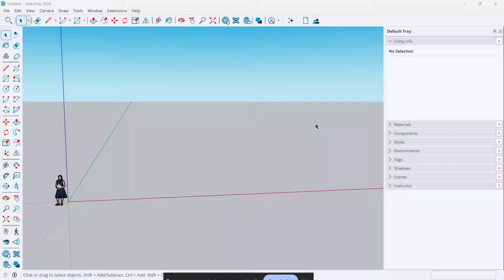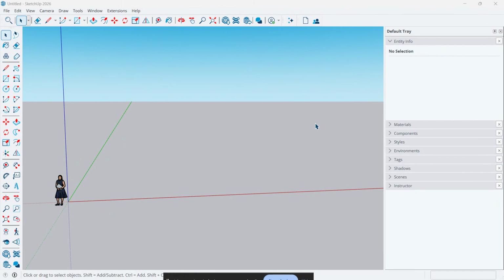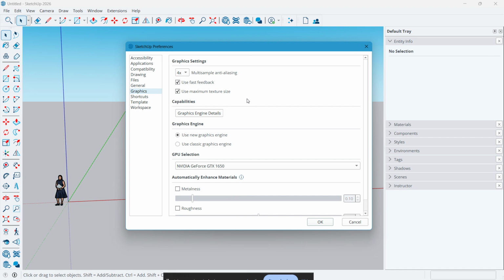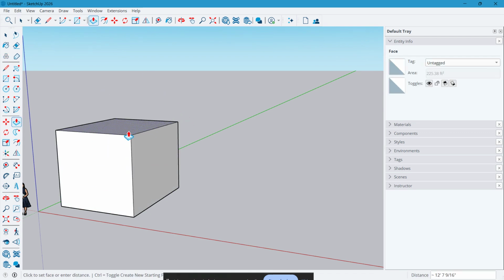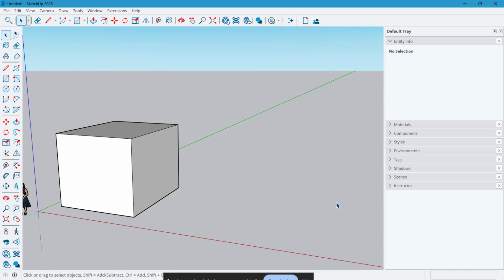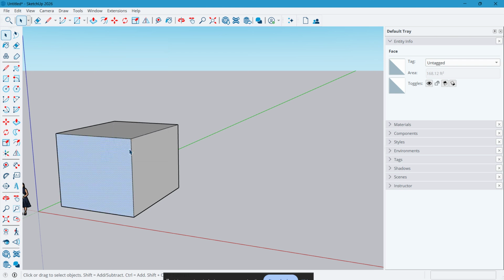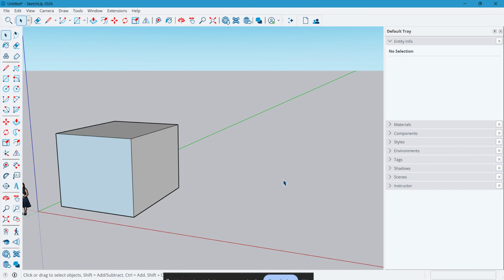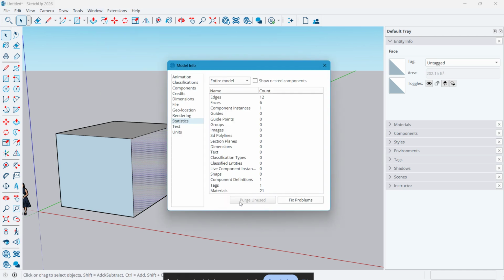SketchUp Texture Error (Easy Fix Guide)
Fix blurry, flickering, black, or disappearing textures in SketchUp 2026 with these simple troubleshooting steps.
Learn how to adjust graphics settings, reset materials, clear WebCache, and resolve common texture issues fast.

🕚Timestamps:
0:00 Intro
0:23 Fix Blurry or Low-Resolution Textures
1:04 Resolve Flickering Textures And Z-Fighting
1:47 Fix Disappearing Or Black Textures
2:28 Repair The Materials Window
2:58 Final Tips And Outro

✍️What You’ll Learn In This Video:
• How To Fix Blurry Or Pixelated Textures In SketchUp
• How To Resolve Flickering Surfaces And Z-Fighting
• How To Stop Textures From Disappearing Or Turning Black
• How To Purge Unused Materials In SketchUp 2026
• How To Reverse Faces Before Applying Materials
• How To Reset The Materials Tray By Clearing WebCache
• How To Change SketchUp Graphics Engine Settings
• How To Improve Texture Stability And Performance

💡Pro Tips:
• Resize large textures before importing to reduce lag and memory use
• Use Maximum Texture Size only if your GPU can handle it smoothly
• Purge unused materials regularly to keep files lighter
• Check face orientation before painting any surface
• Try the Classic graphics engine if the New engine causes display issues
• Restart SketchUp after deleting WebCache so the tray reloads properly